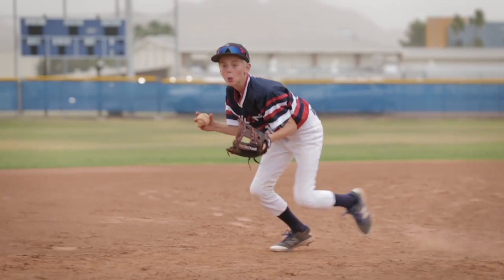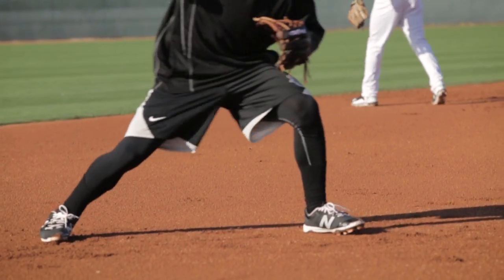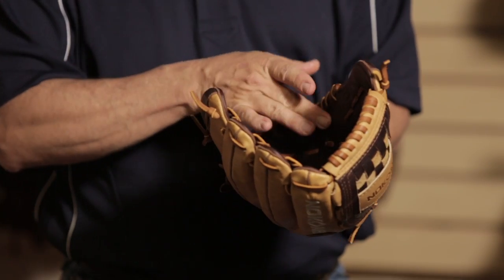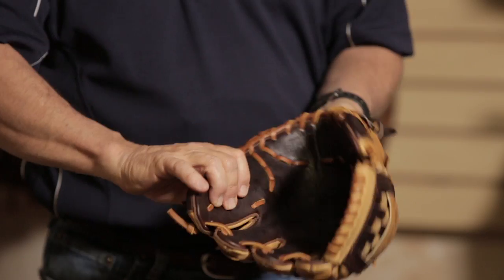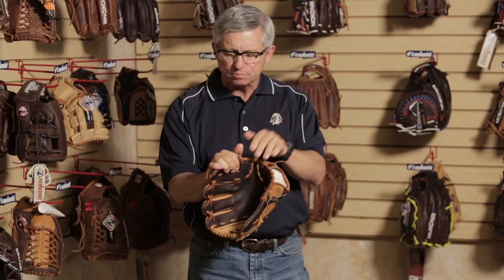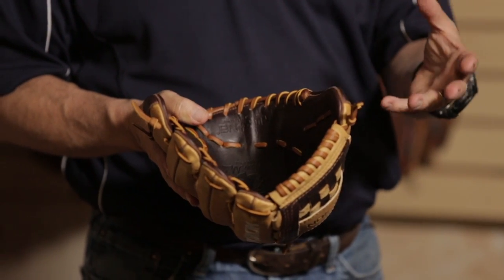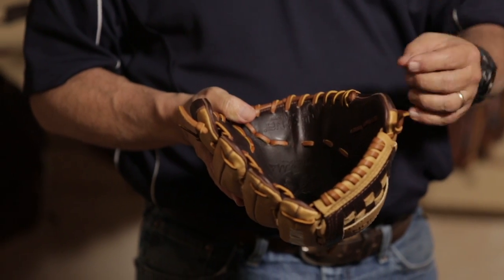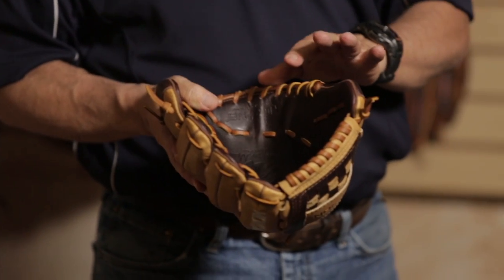Nokona Break-in Video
Watch the ultimate Nokona glove expert show you how to break-in your handcrafted, American-made Nokona!